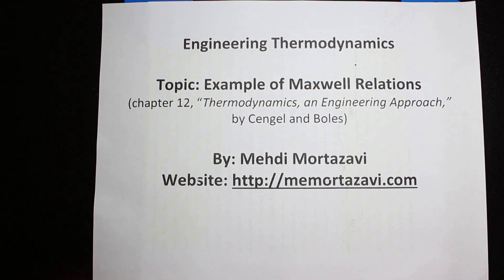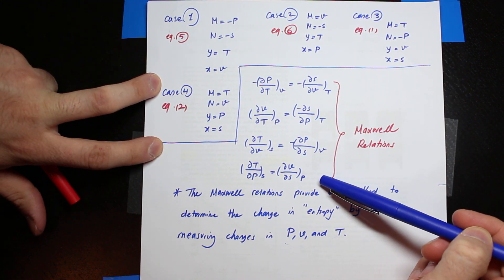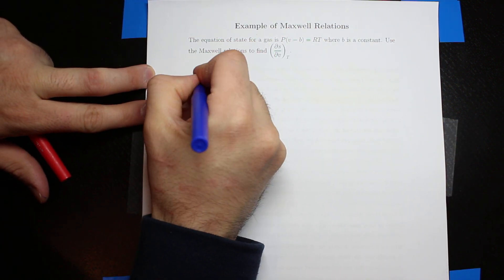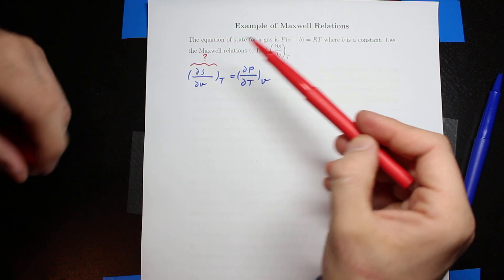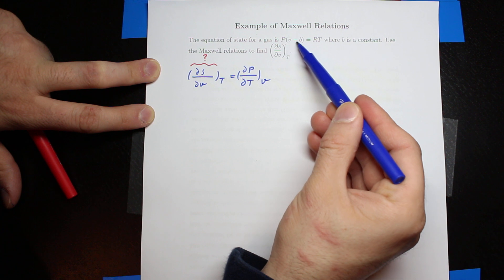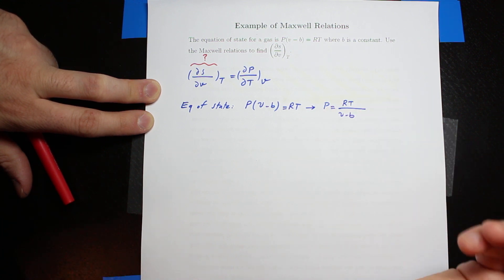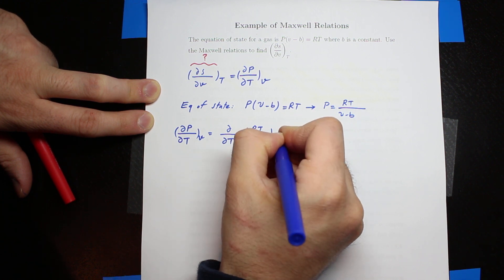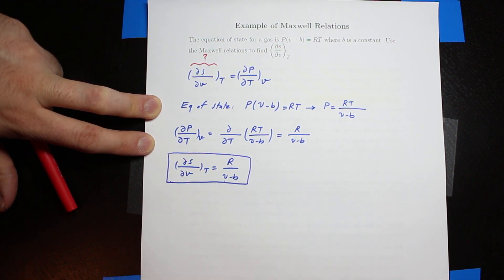Example of Maxwell relations (video 7)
In this video another example from Maxwell relations in engineering thermodynamics is reviewed. The Maxwell relations are useful to determine thermodynamics properties which are not easy to measure (such as entropy and enthalpy).